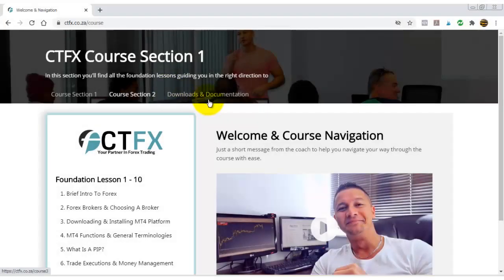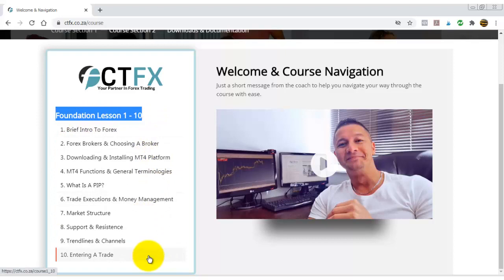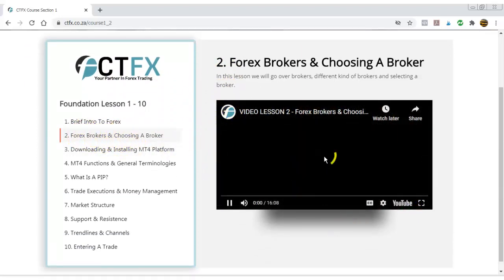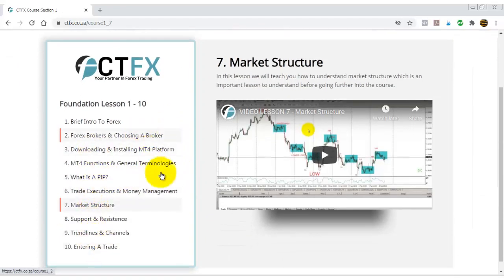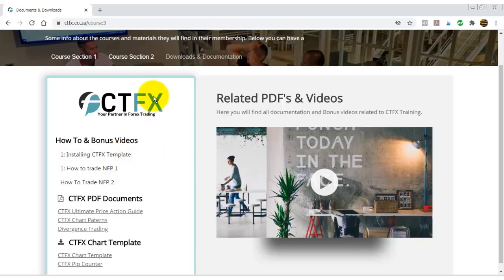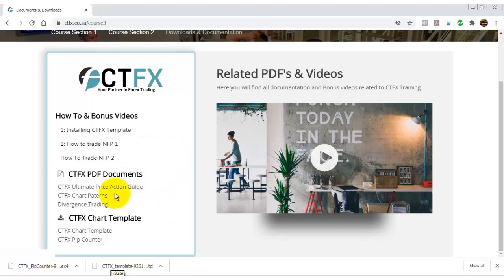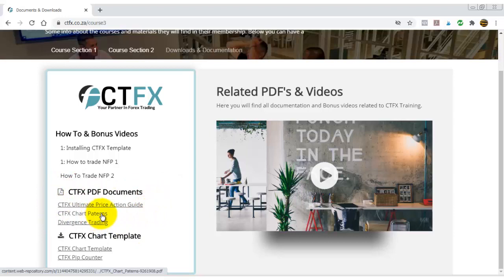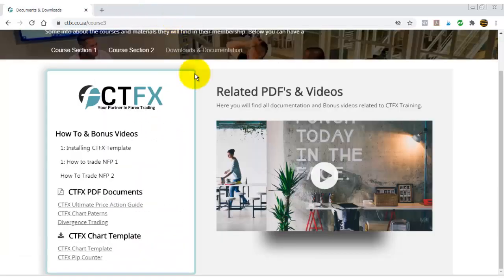CTFX Welcome and Course Navigation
Our courses & coaching are very easy to understand.

If you are new or experienced in trading
We teach any level till you are successful
Specialized 1 on 1 coaching available
No Schooling or formal education required
Easy to understand video courses
Simple & profitable trading strategies

Teaching you practical & simple methods on how to consistently profit from the Forex market

Learn how to avoid common trading mistakes that beginners make which could cost you time and prevent money loss

We teach you the “Language of the market” and make you see trading from an entirely new perspective and angle to prepare you

We coach you on how to think like a professional trader so that you can overcome the mental dialogue preventing you from trading success
Witness practical application of our methods that we teach in real-time Forex market conditions and guide you as we go along

CTFX is run by a team of professional Forex traders from London, New York & South Africa, with a dynamic combined experience over 10 years
The business was conceptualised from the need to provide simplistic, Long-term & practical solutions for prospective traders from all backgrounds accross the globe.
Our core value is based on our long-term commitment to support and provide guidence to our students in the form of step-by-step mentorship throughout their trading journey

Why CTFX
Forex Trading with CTFX allows you to invest in yourself and build your trading skills, so that you can excel and grow your financial position in a SMART and consistent manner. We believe in building consistently independent profitable traders.
Our courses are designed with the student in mind. Online learning rooms make it flexible and simple for students and coaches to engage one-on-one or in groups, depending on the students’ unique needs and requirements.

At CTFX, we endeavour to make trading simple and easy to understand. We like to encourage the belief that Trading is for Everyone, irrespective of your background, current financial status or other circumstances.
We have a range of online tools to support continued development and learning – even after you have completed any of our courses. Our support portal is designed to empower our students every step of the way.

Why Trade Forex: Advantages Of Forex Trading
There are many benefits and advantages of trading forex.

forex - Find out the basics of Forex trading including calculating how much profit you will make to how to avoid common mistakes